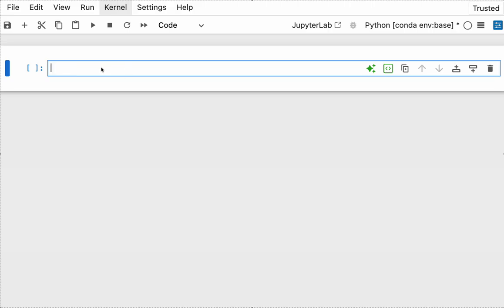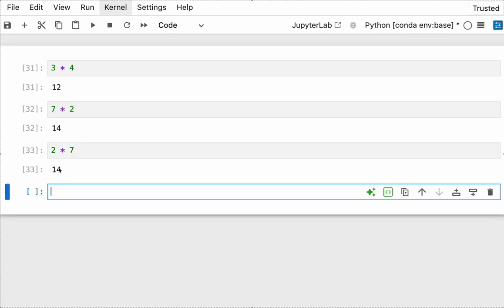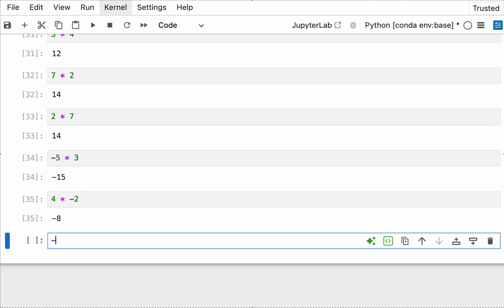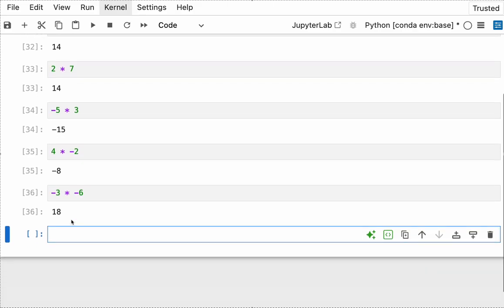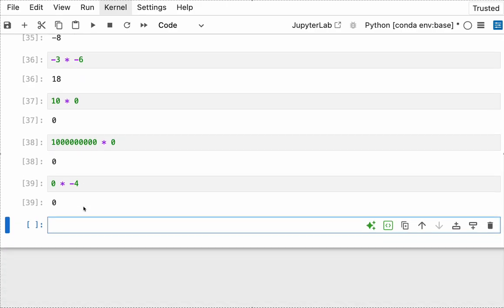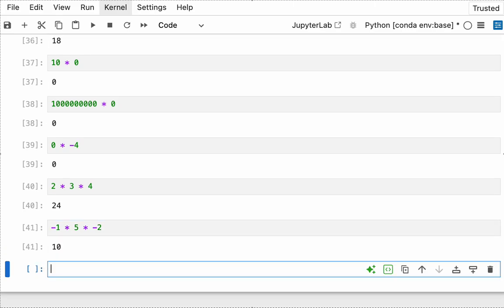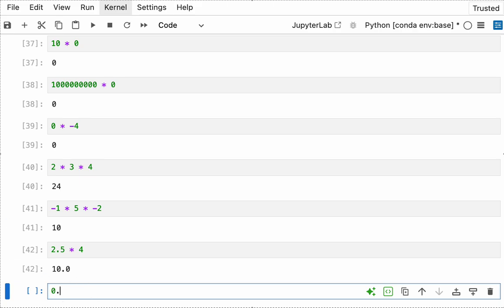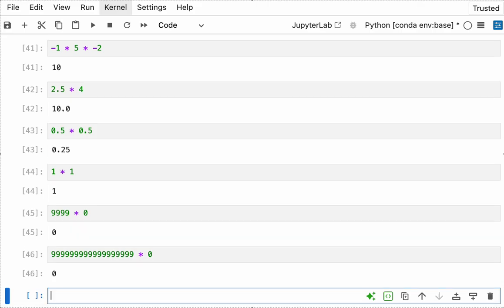Python for Absolute Beginners - Lesson 3 - Multiplication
Description:
🚀 Time to multiply your Python skills! In this video, you’ll master:
✔️ Basic to advanced multiplication (including negatives!).
✔️ Why -3 * -4 = 12 (mind = blown 💥).
✔️ Pro tips for floating-point math.

Try These!

python
print(2 * -6)    # Guess the output!
print(0.1 * 10)  # Is it 1 or 1.0?
🔹 Challenge: Pause and solve -5 * -5 * 2 before I do!

Why It Matters: Multiplication is everywhere—games, data science, and more. Nail it now!